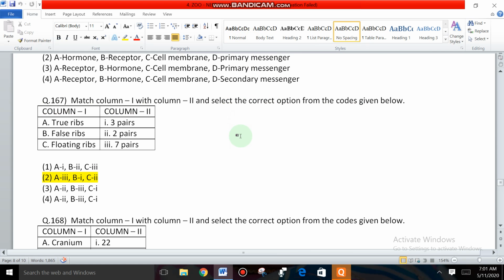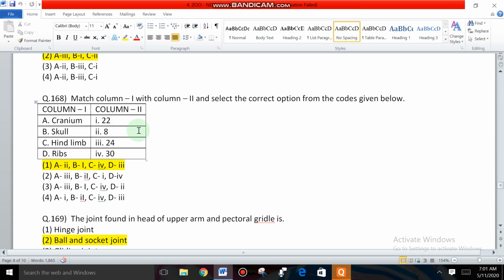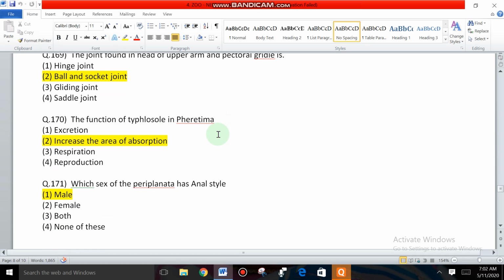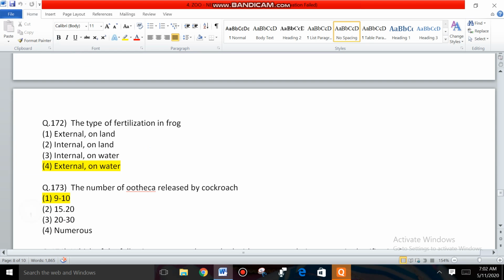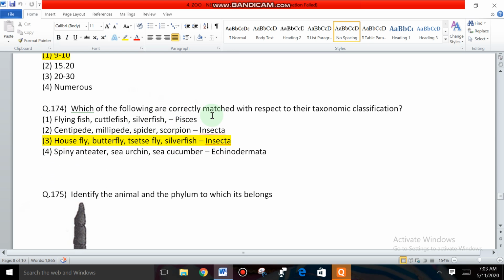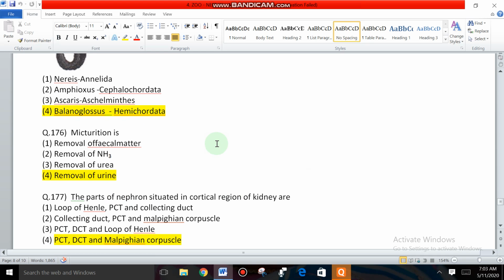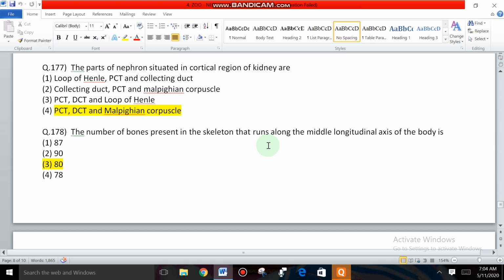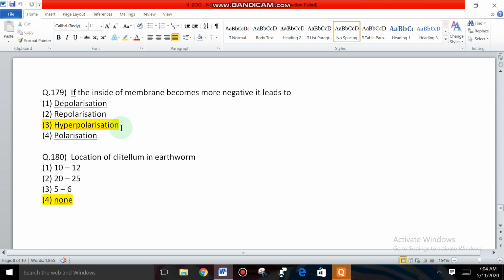ZOOLOGY PART 4 NEET PAPER ANALYSIS